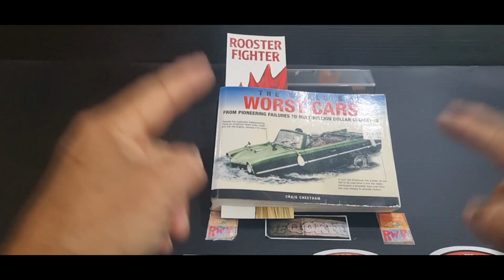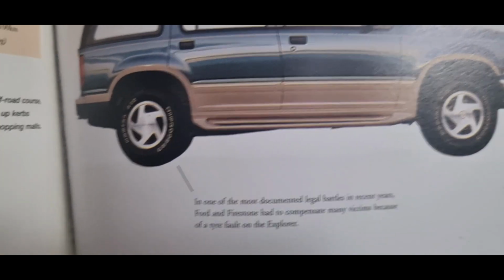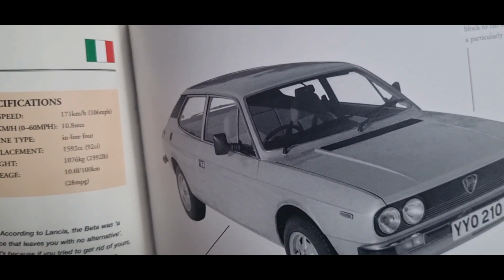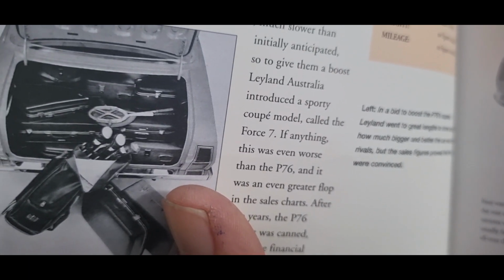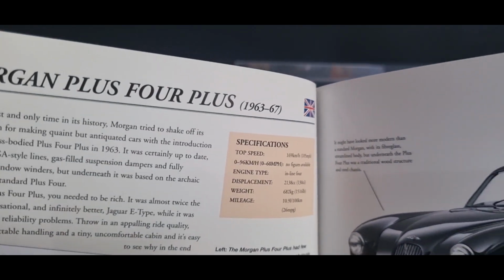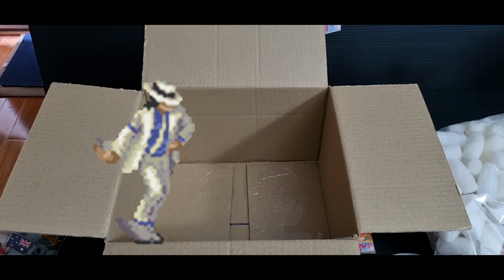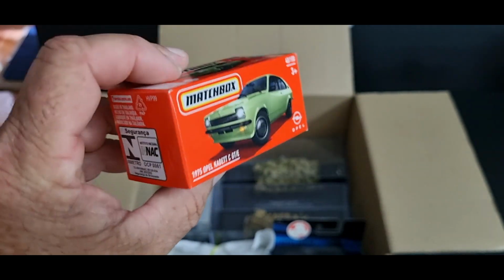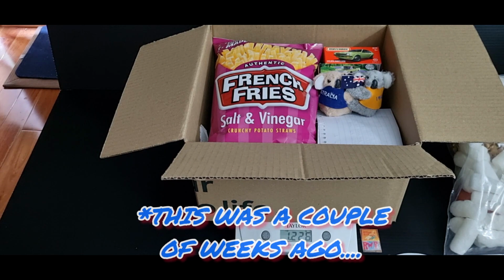"WORLD'S WORST CARS" & "A BOXING"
I continue going through the "World's Worst Cars" book, and we take a look at what I sent to my mate, "Sparky" in Germany.